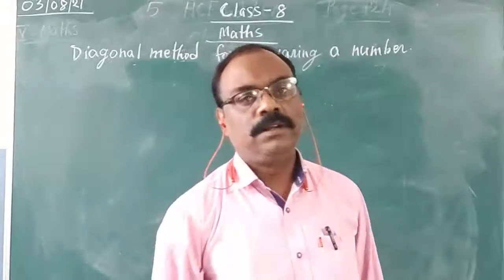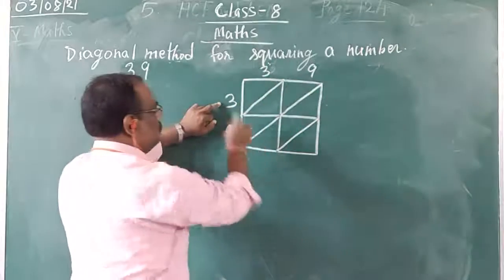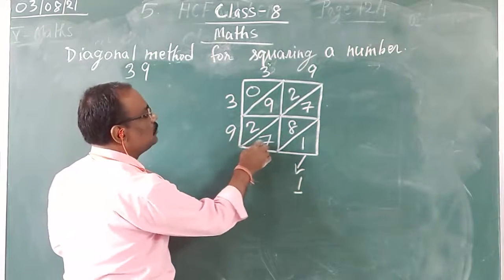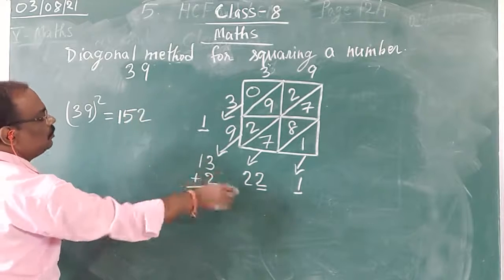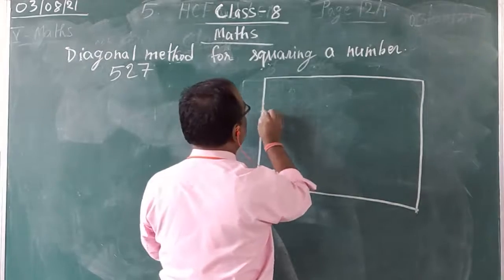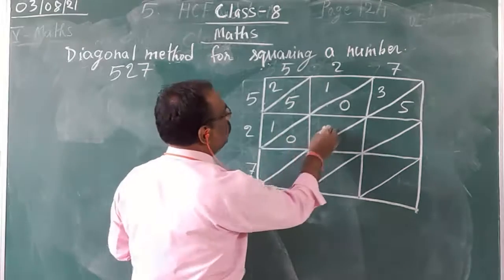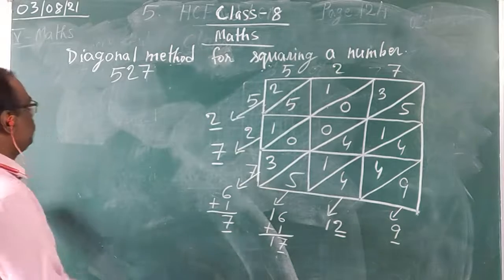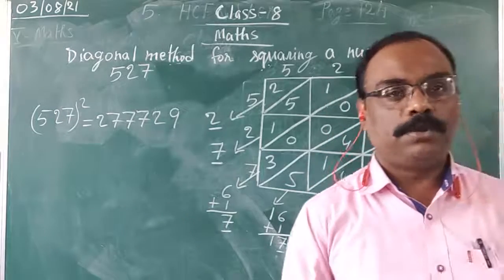SJS- NGH Class 8 MATHS- 04